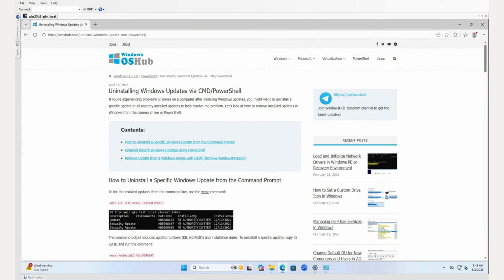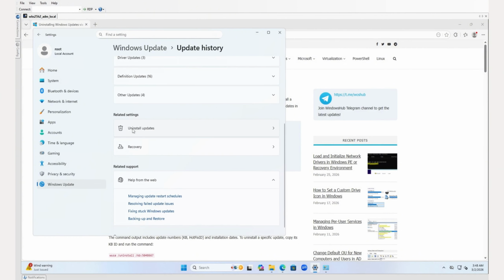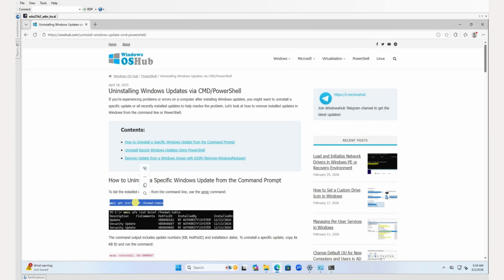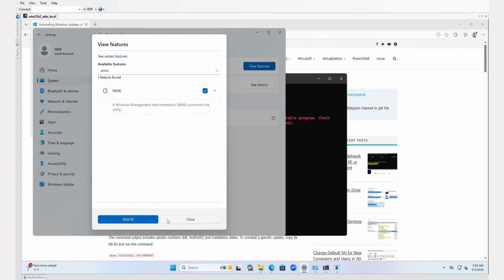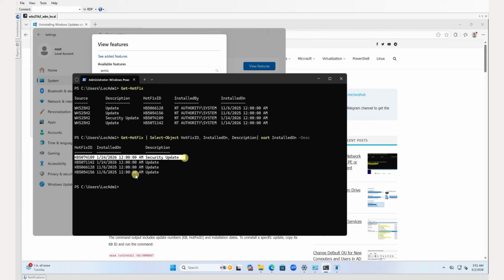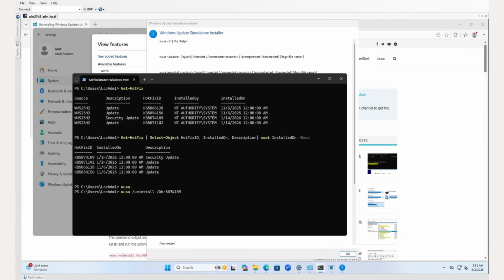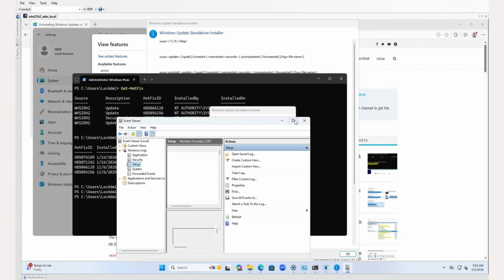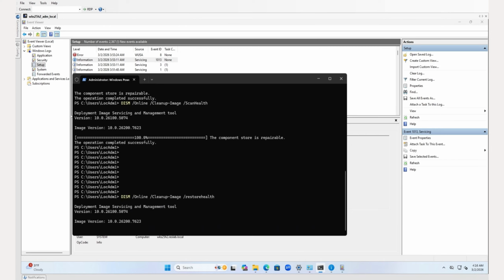How to Manually Uninstall a Specific Windows Update via PowerShell or CMD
❓ How to Uninstall Recent Windows Update Using Command Prompt or PowerShell.

If a specific Windows Update causes problems or crashes your computer, you can manually remove it either via the Settings app GUI or from the command line

List installed updates:
wmic.exe qfe list brief /format:table
or using PowerShell:
Get-HotFix | Select-Object HotFixID, InstalledOn, Description| sort InstalledOn -Desc

To remove a specific update, copy its KB ID and run:
wusa /uninstall /kb:5048667

List the installed updates in the Windows image:
Get-WindowsPackage -Online | where ReleaseType -like "*Update*"|ft

To remove the Latest Cumulative Update (LCU) after installing the combined Servicing Stack Update (SSU) and LCU package, use the DISM/Remove-Package command line option with the LCU package name as the argument:
Remove-WindowsPackage -Online -NoRestart -PackageName Package_for_RollupFix~31bf3856ad364e35~amd64~~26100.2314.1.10

To remove an update package from an image, copy its name and run the command: